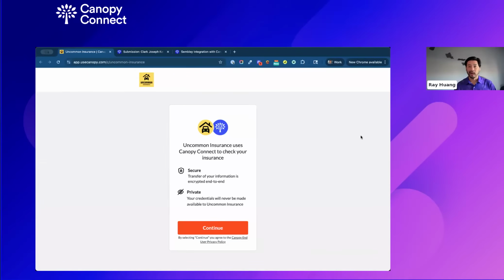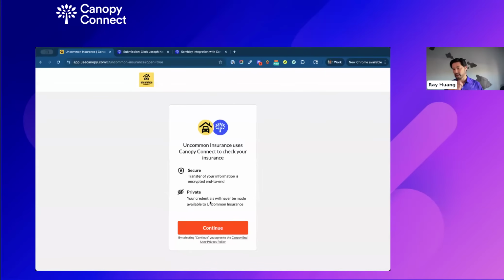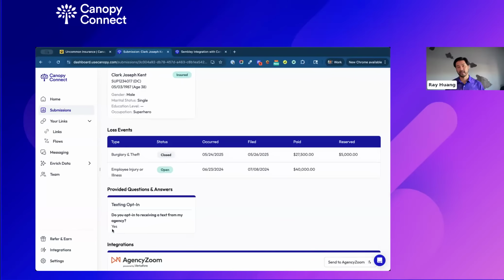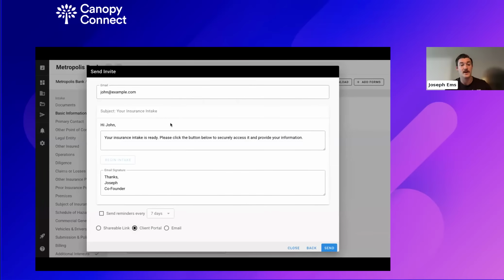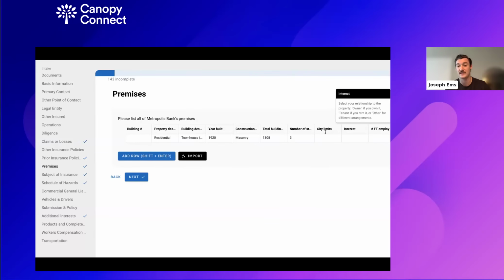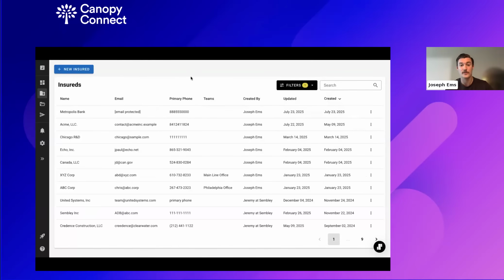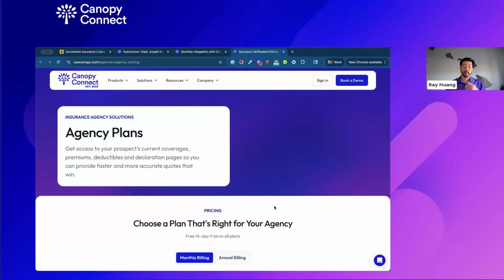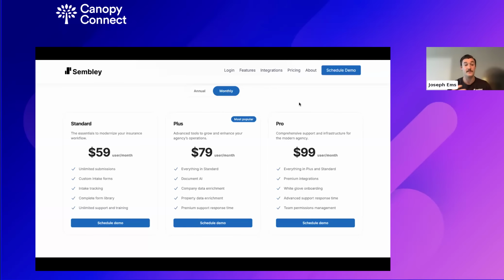Canopy Connect + Sembley Integration | Webinar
Watch as Canopy Connect and Sembley showcase their powerful new integration, designed to transform your end-to-end insurance intake and submission process. This integration brings together Canopy Connect's industry-leading verified insurance intake platform with Sembley's advanced AI-enhanced intake and submission software, making it easier than ever to gather accurate insurance information and populate forms.

In this session, we cover:

* How to easily collect verified insurance information from prospects and clients with Canopy Connect.

* How to seamlessly transfer verified insurance data and documents from Canopy Connect directly into Sembley.

* How to automatically populate hundreds of ACORD forms and supplemental applications with unprecedented accuracy.

* How you’ll reduce manual data entry, eliminate back-and-forth with clients, and improve overall efficiency in your commercial P&C workflows.

Learn more about the integration and see an interactive tour